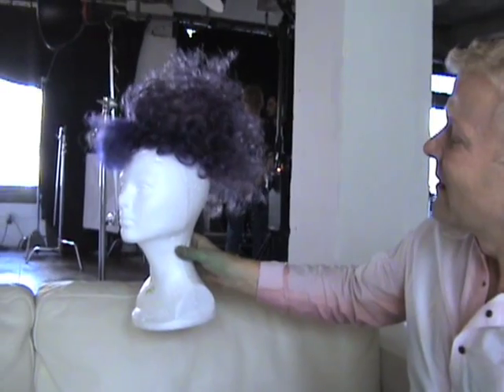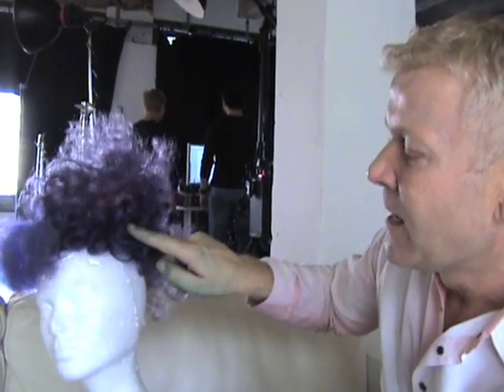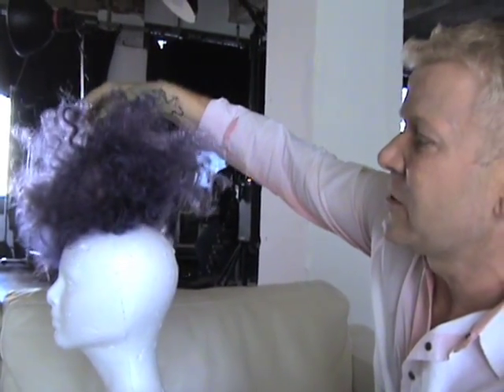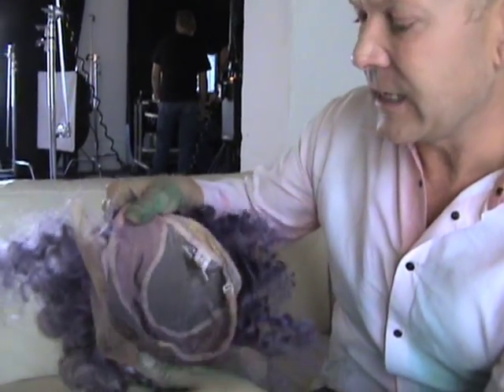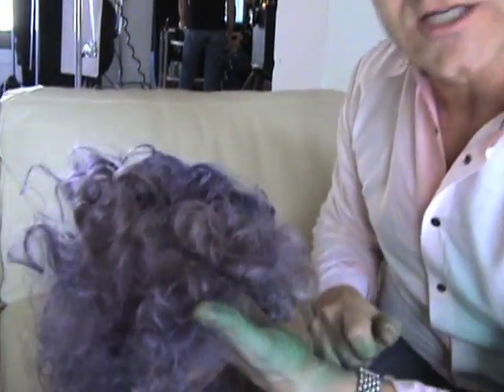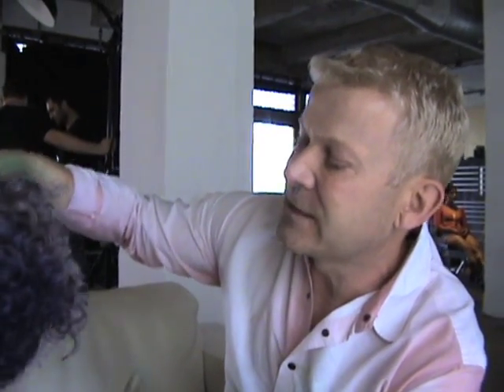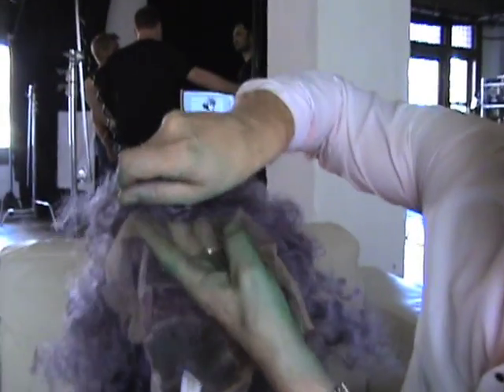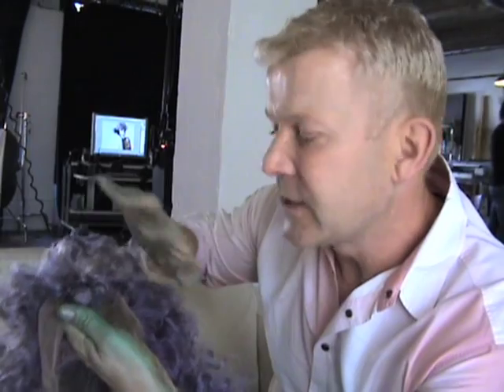Damien Carney Talks About Wigs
Maggie Mulhern: Damien Carney, International Creative Director of Joico, is a total blast! We hung out last week at the Hama Sanders studio in LA. We were shooting three models...going for the July cover. Damien was challenged with pulling off something special for our "International" issue.